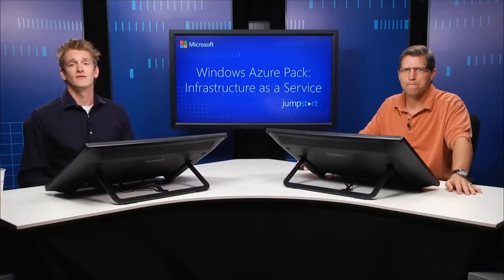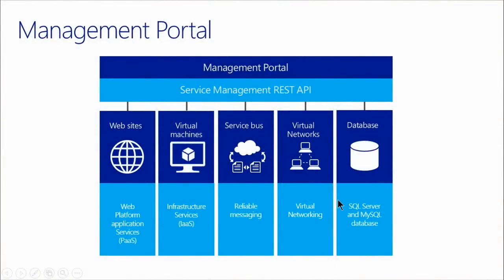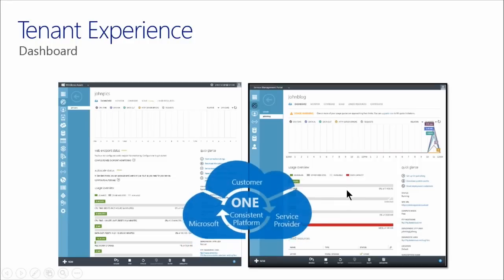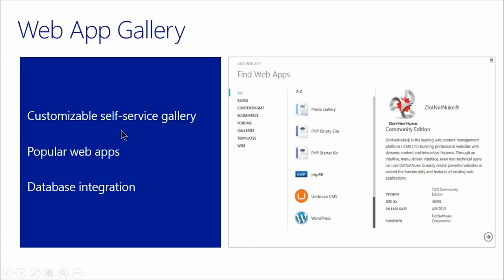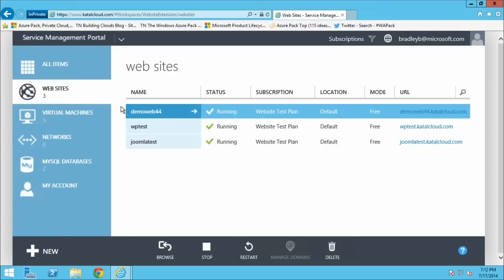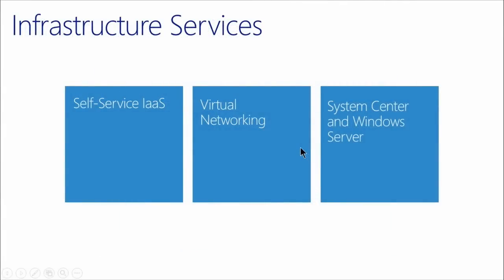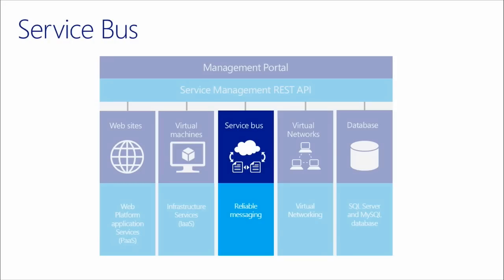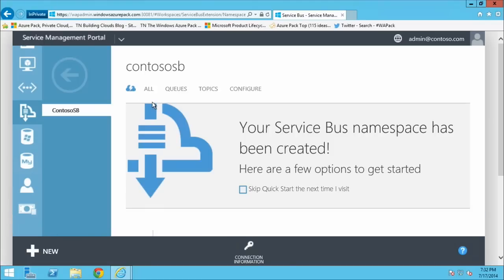Windows Azure Pack Infrastructure as a Service, 07 Create Tenant Experiences